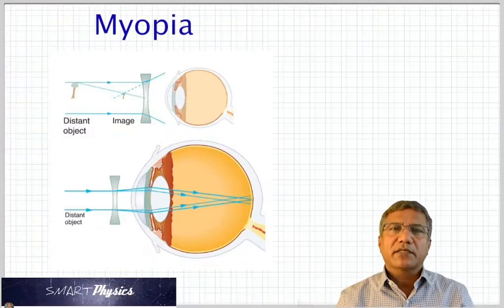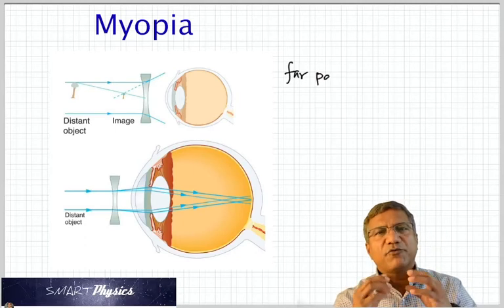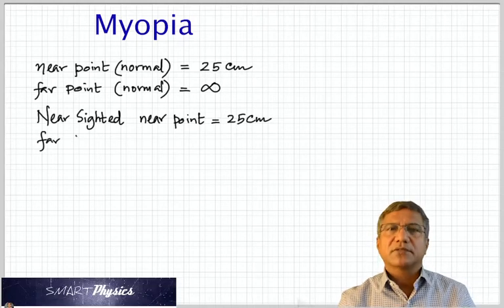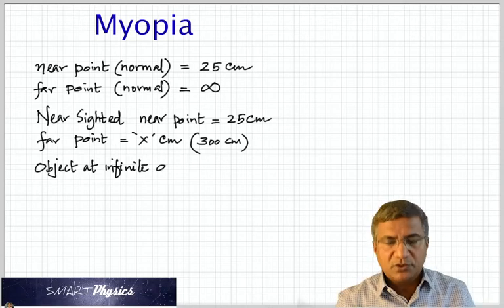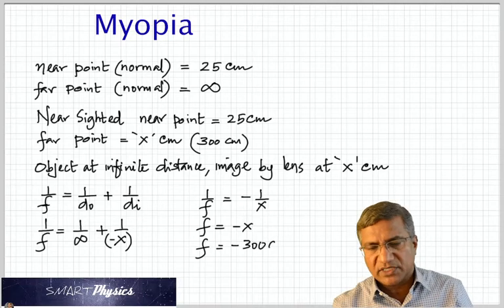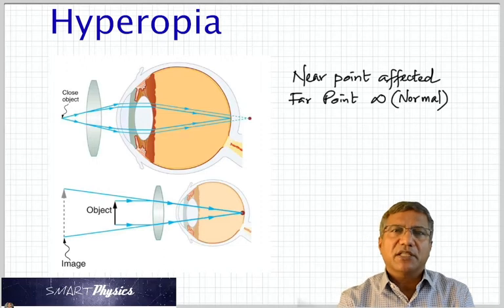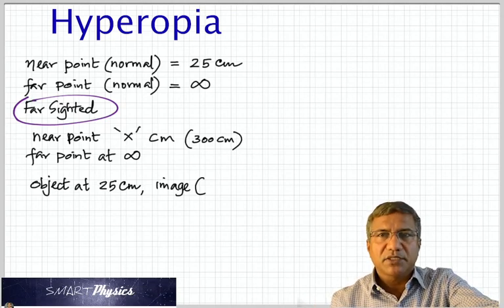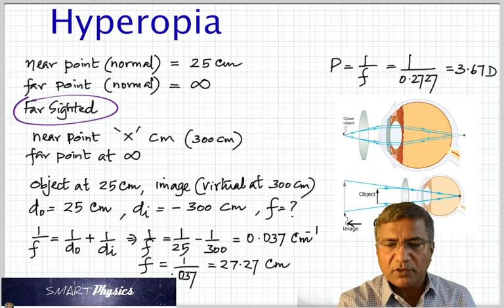Eye Defects and Correction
Correction of Myopia and Hyperopia